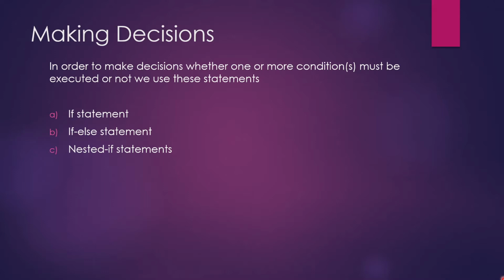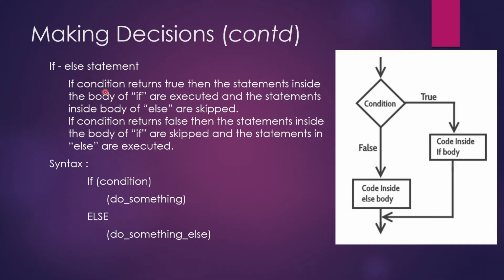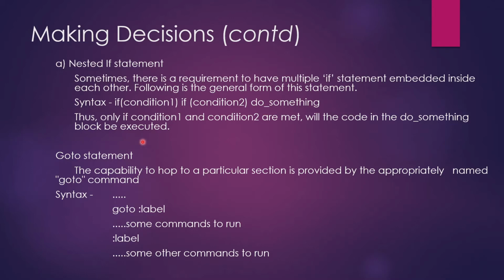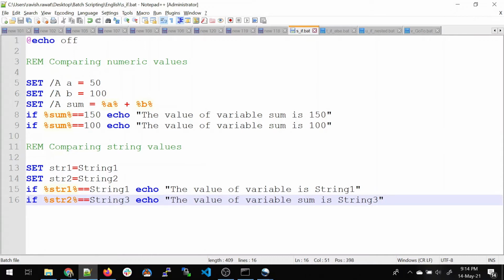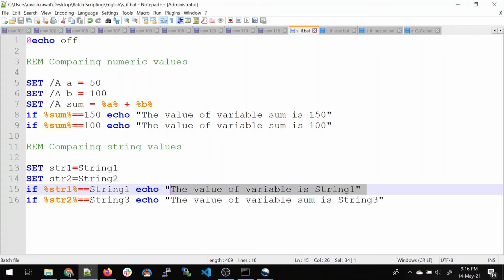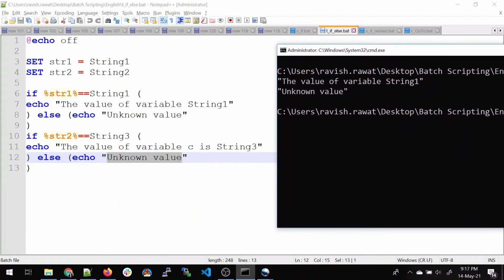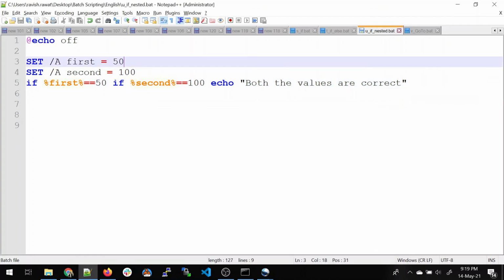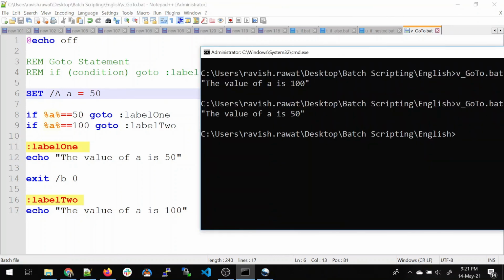Batch Scripting Tutorial | If | If Else | Nested If | Goto Statement | #09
Batch Scripting Tutorial | If | If Else | Nested If | Goto Statement

Hey, guys!

In this video, we will demo and play around Decision Making in Batch Scripting. We will be using  If, If-Else, Nested If, Goto, etc, with the concept, syntax, and demo